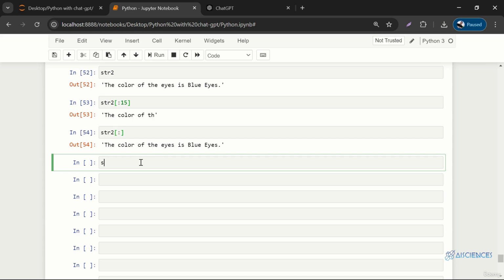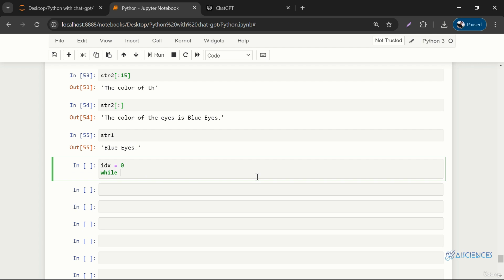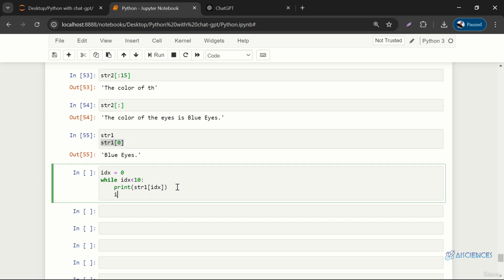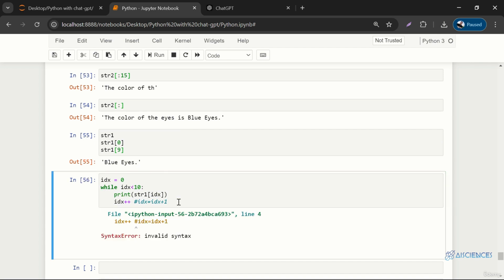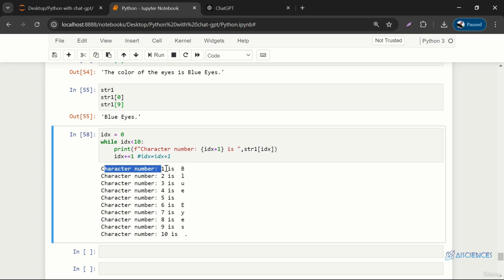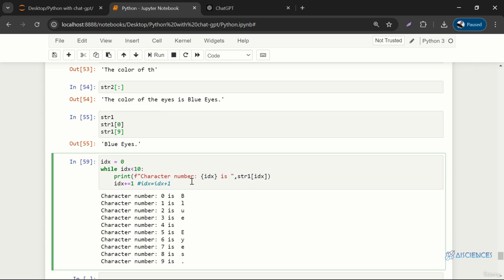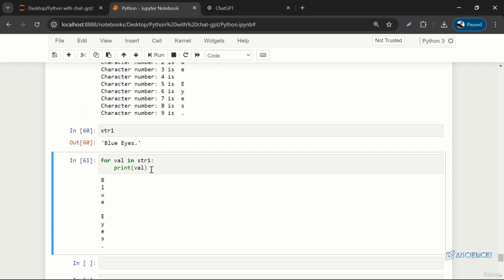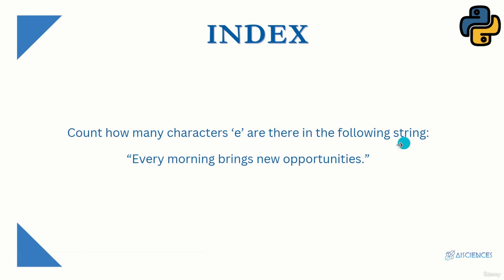Using Loops For Data Structures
In this video, we explore how to use loops to work with data structures like lists, tuples, and dictionaries in Python. You'll learn how to iterate over these structures efficiently, access and manipulate their elements, and apply loops to solve real-world problems. With clear examples, this video will help you harness the power of loops for managing and processing data in Python.